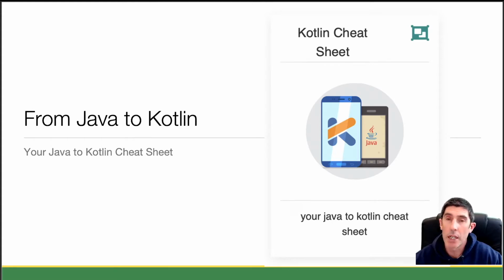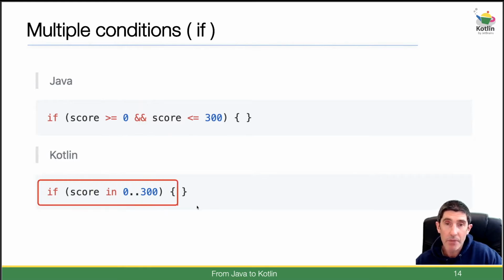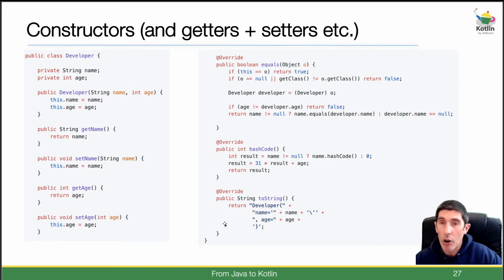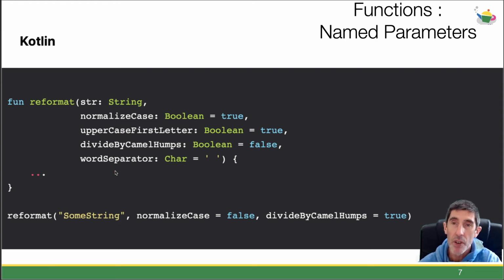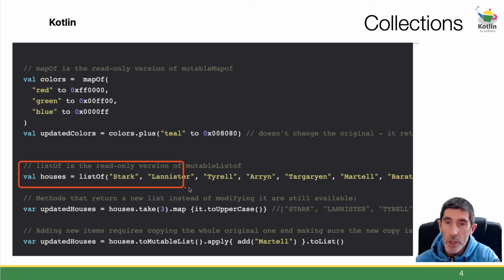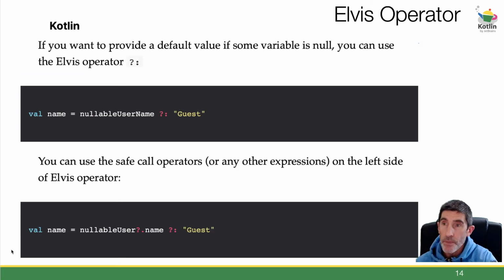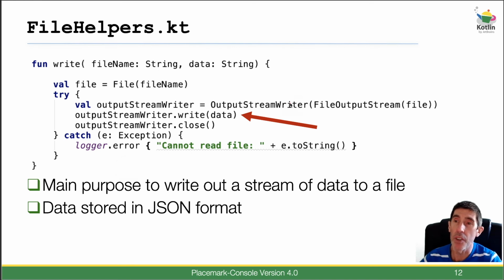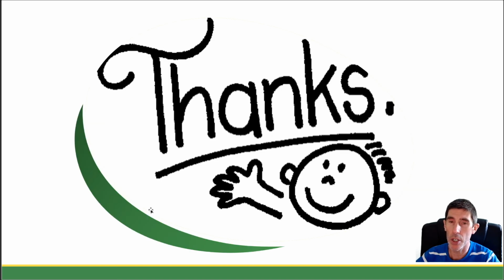mad1 2021 week05 Omnibus